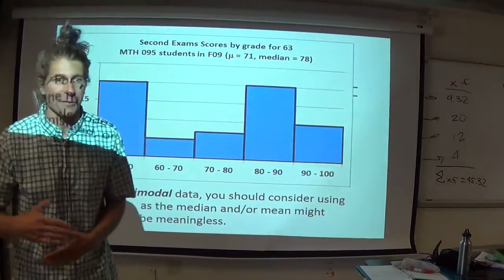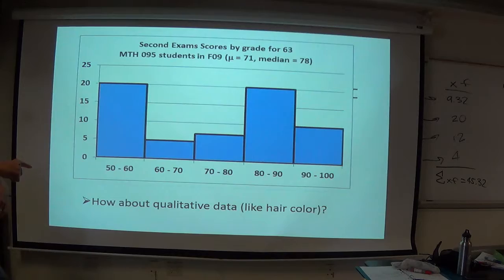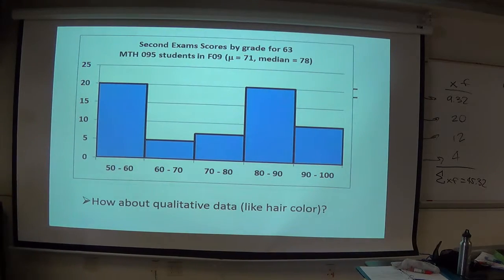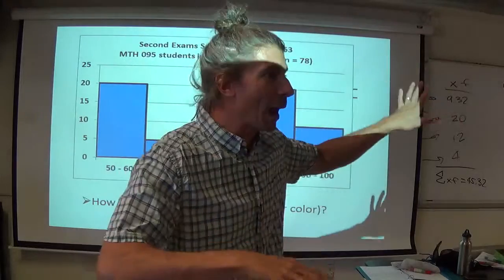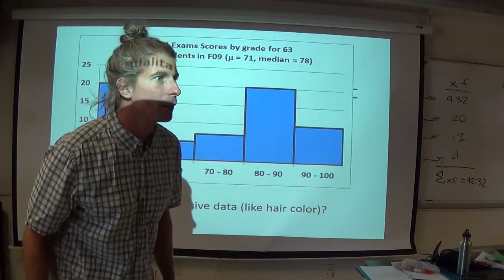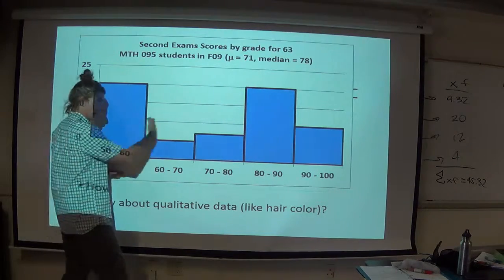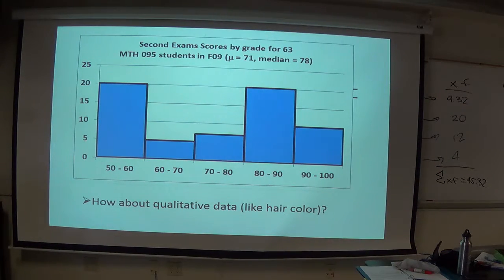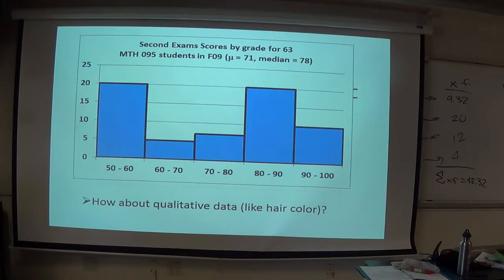Wrapping up Measures of Center (part 6)